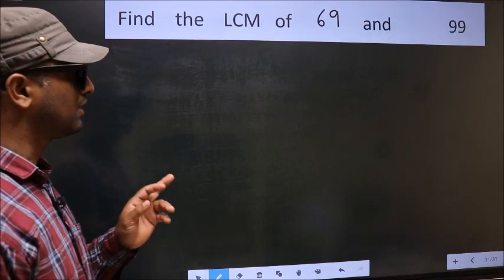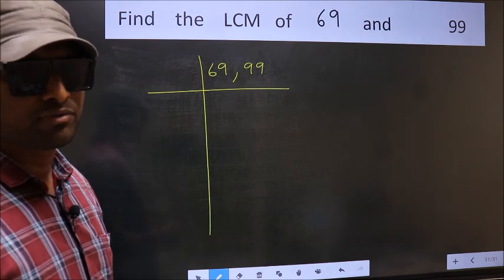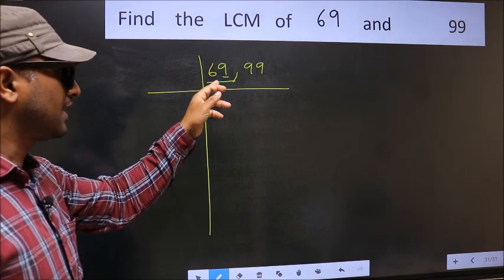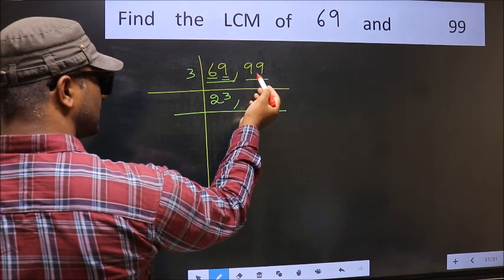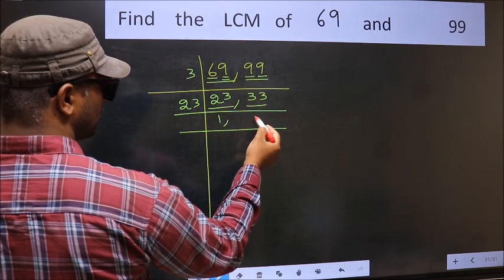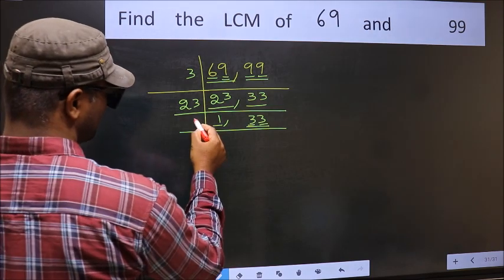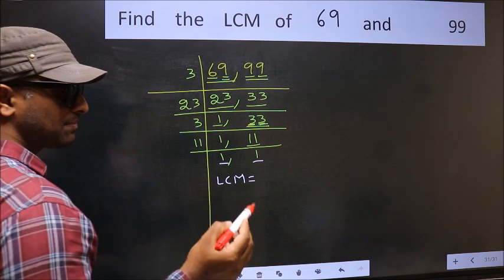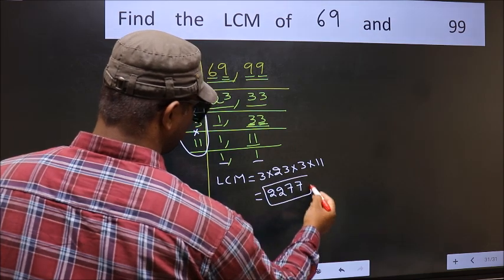LCM of 69 and 99